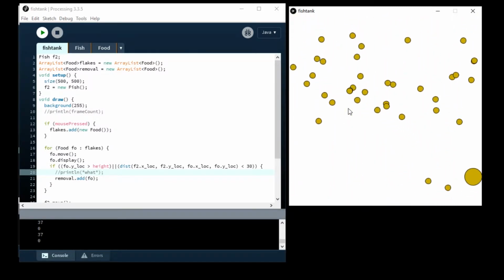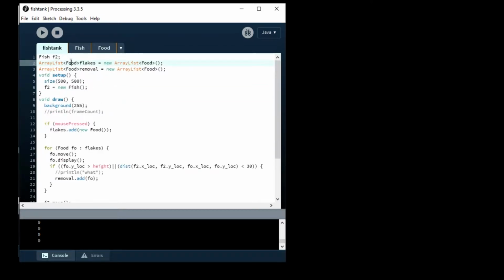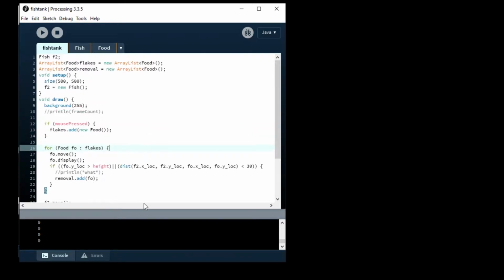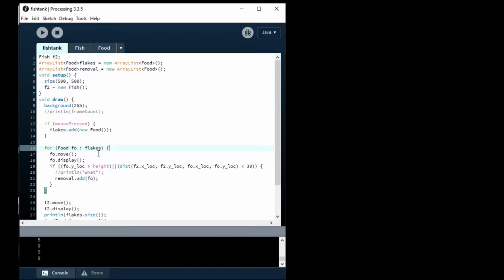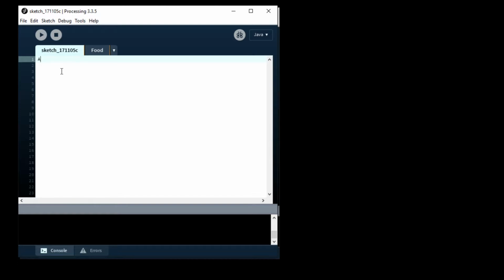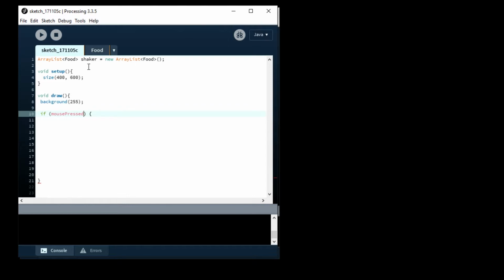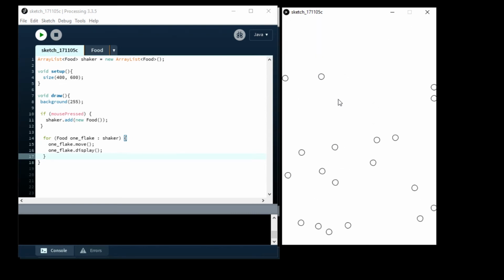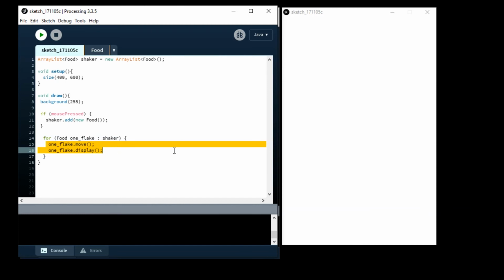ArrayList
In this video we will use an ArrayList to make our projects much more interesting.